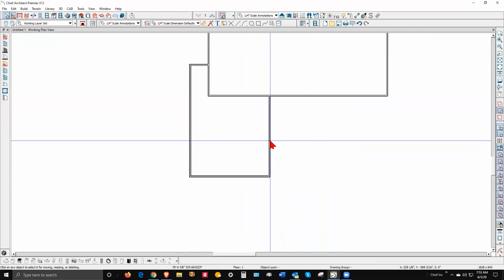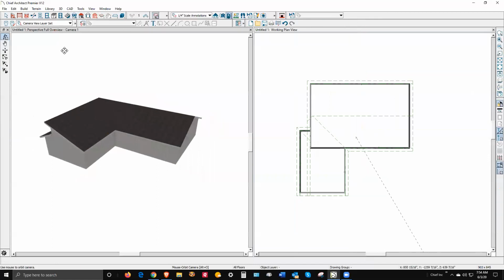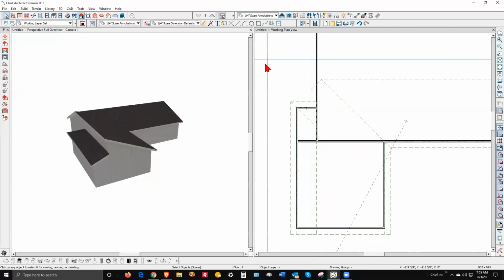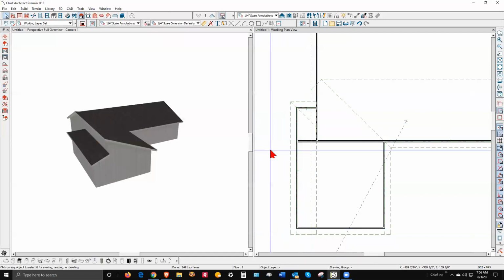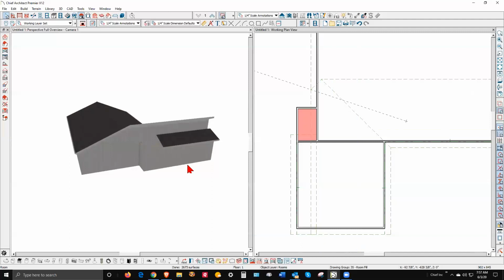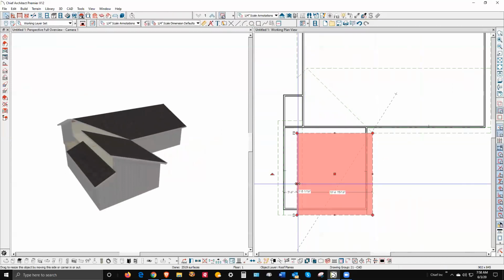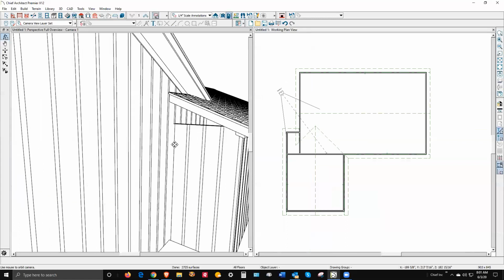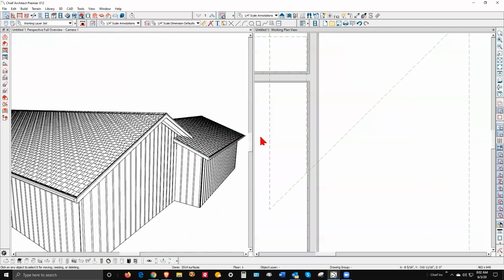Asymmetric floor plans and resulting roof systems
A question at Chief Talk X12